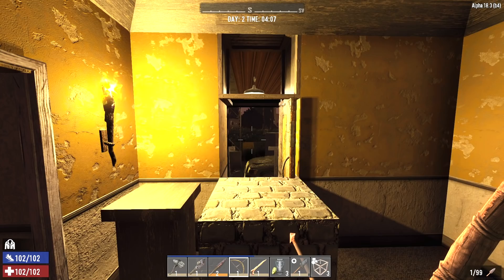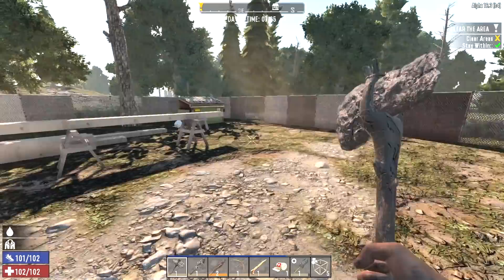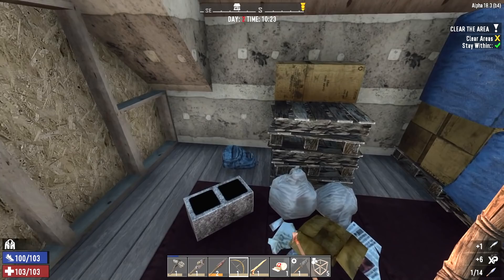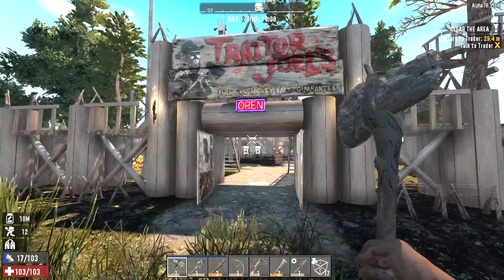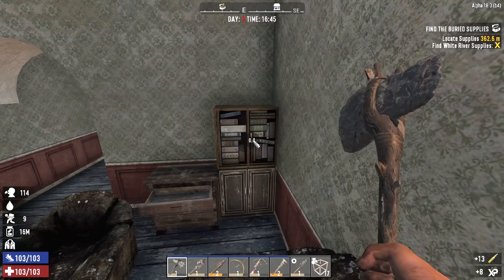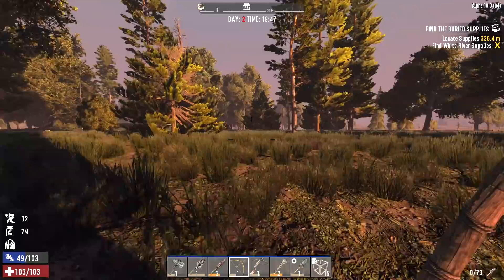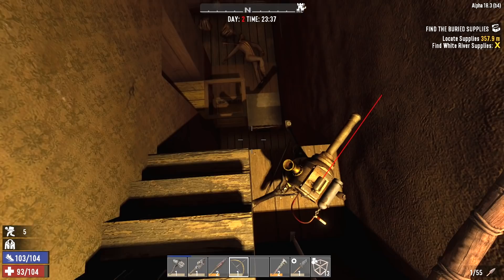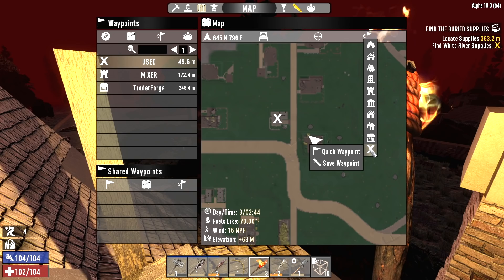7 Days To Die - Horde Every Night (Ramblin Man) EP2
MORE 7DAYSTODIE VIDEOS